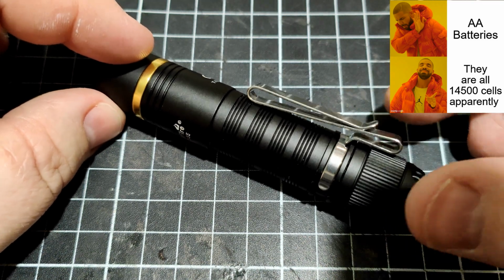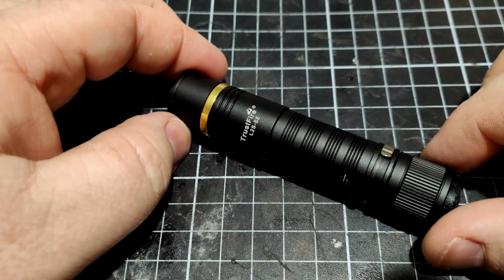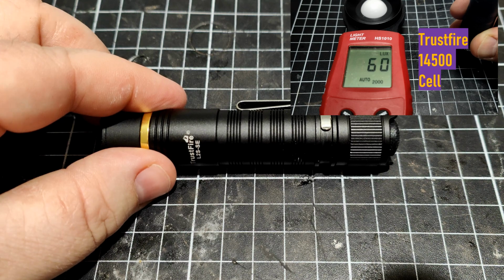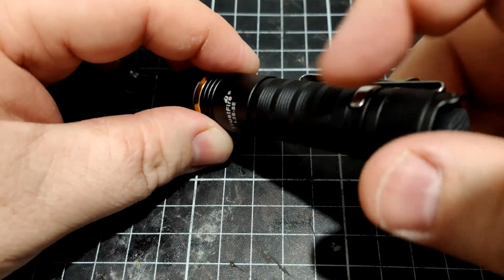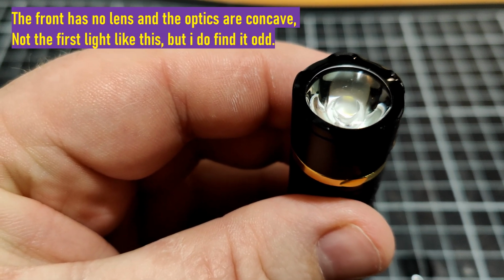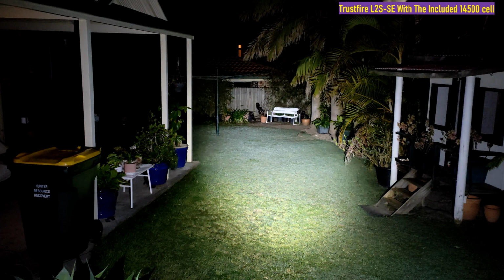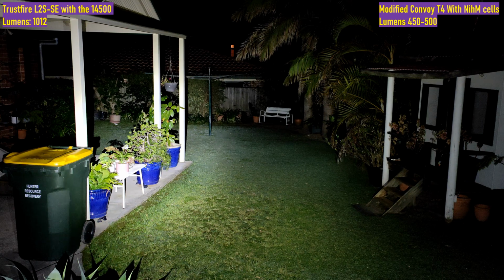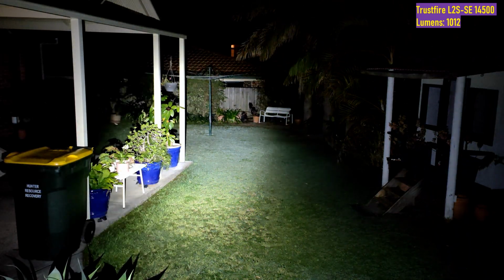Trustfire L2S-SE Flashlight Review: EDC-Friendly 14500 Flasshlight, Is it worth it?"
Hey folks, in this video, we review the Trustfire L2S-SE flashlight. The L2S-SE is an EDC-friendly 14500 flashlight that costs under 20 USD.

Chapters
00:00 Trustfire L2S-SE Intro
00:53 Trustfire L2S-SE What is included
02:00 Trustfire L2S-SE Aesthetics
02:50  Trustfire L2S-SE  LED Specs and Lumens/ Lux Tests
04:34 Trustfire L2S-SE Amperage Test
05:31 Trustfire L2S-SE Flashlight Materials
05:54  Trustfire L2S-SE Size and Weight
07:03 Trustfire L2S-SE Beam Shots